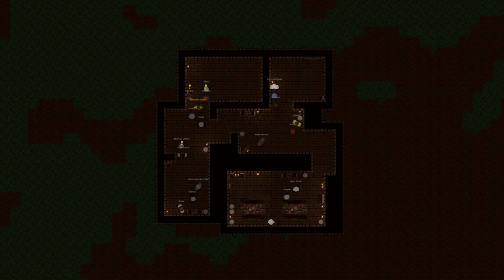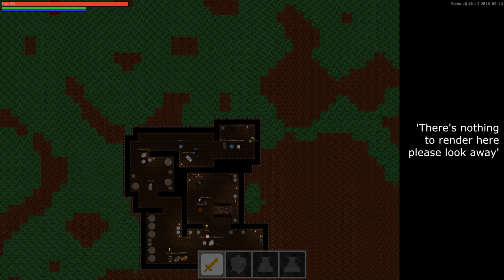Theming | Indie Game Dev: Week 24 (Procedural RPG)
It's that time again. We back with another devlog. This time it's a bit a bout theming the game. I've added a new main menu background that moves and isn't just a black screen. I think this makes it all look a bit lighter and more adventurous. Along with redesigning what colors go where on the main menu sub-menus, this allows for some nice theming across the game. The theme carries throughout the game with the new loading screen that looks similar to the main menu.

Next up I'm adding something that should've been in the game a long time ago, but I think now is the time to add it. It's pretty exiting y'all, so stick around.